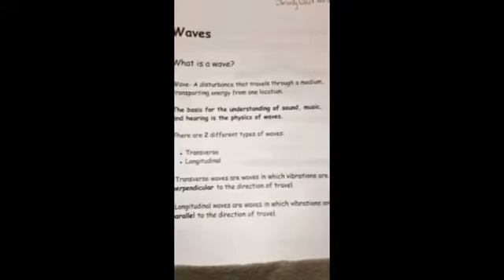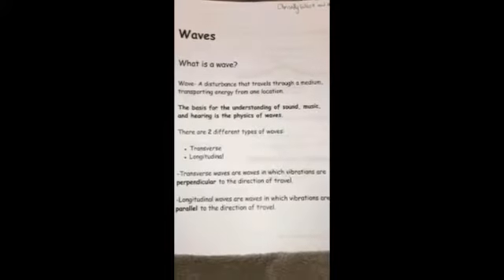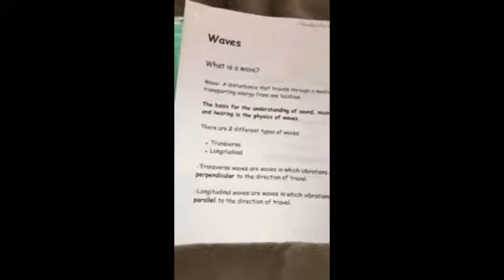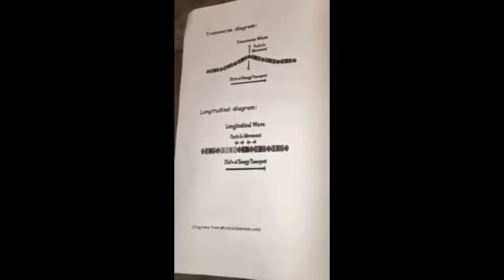Sound Waves and Music